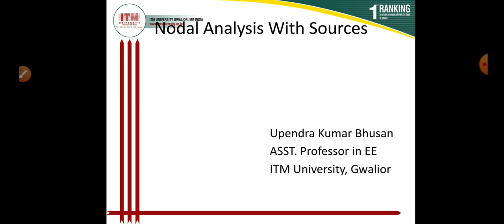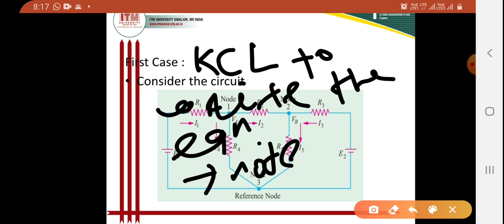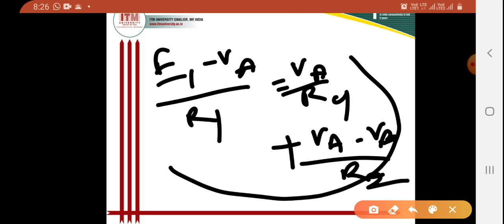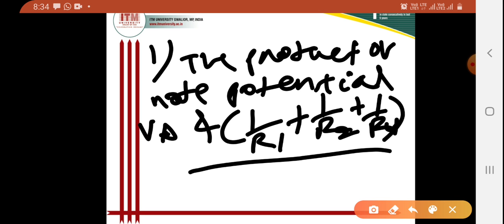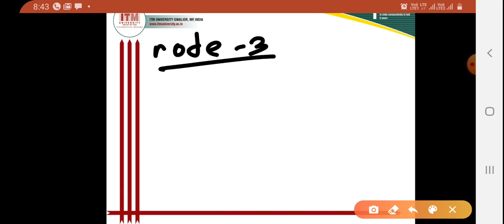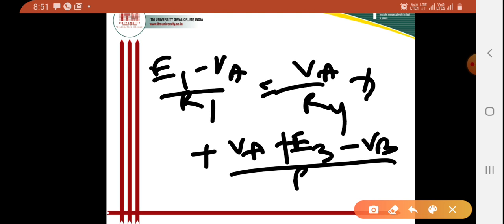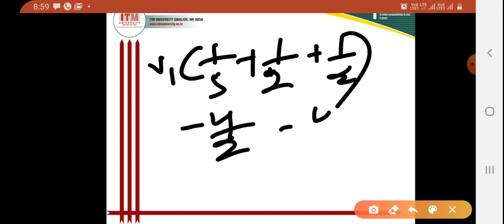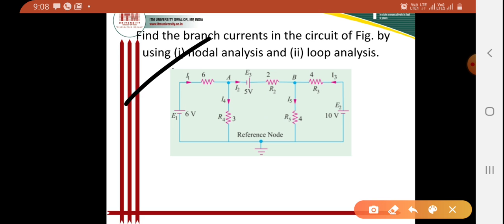Nodal analysis with sources